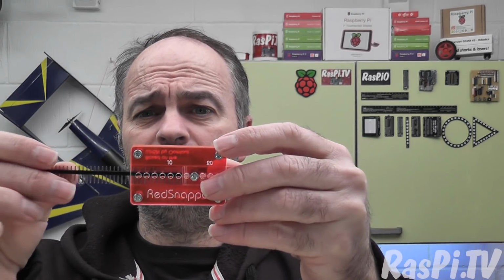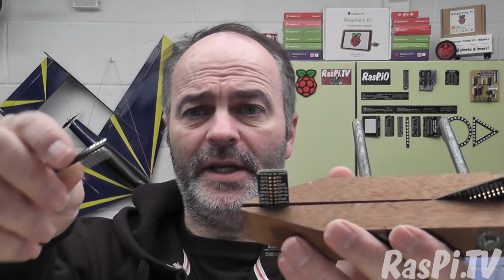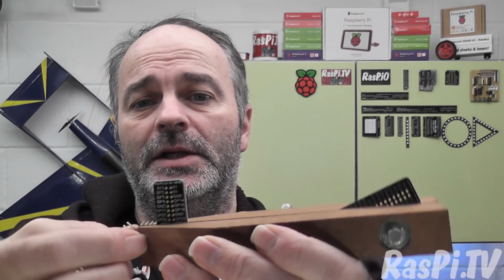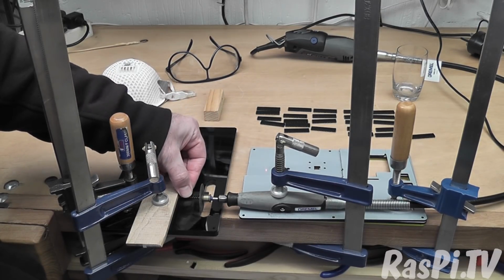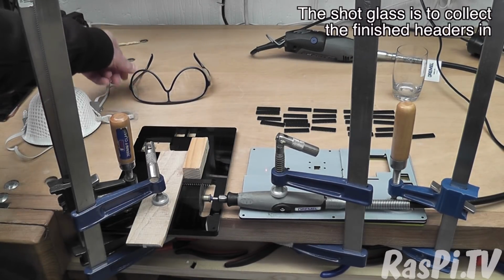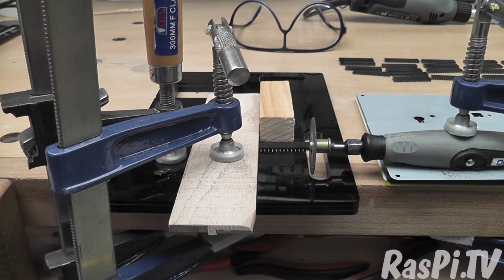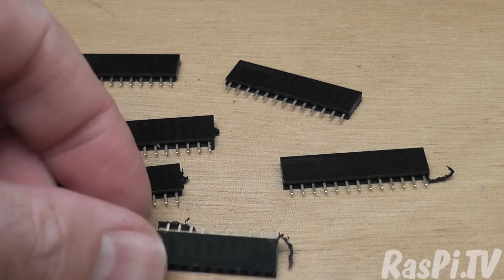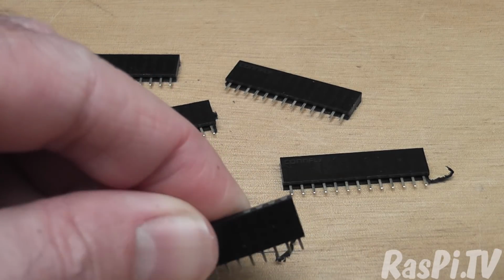Header Cutting Dremel Jig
Alex demonstrates a home-made jig enabling accurate cutting of female pin headers using a Dremel.

I have an occasional need for 13-way female headers. Actually they are a component in both the RasPiO 7-seg kit and the RasPiO Breakout.

But 13-way headers are not as easy to get hold of as other sizes, e.g. 15-way, unless you want to order eleventy-billion of them imported directly from China. If you only want a couple of hundred or less, it's better to buy 15-way and cut them down to size. It's certainly quicker if that's what you already have in stock.

It's rather an unpleasant job, but to do it well with a fair number of units you need a 'machine'. Ideally a small modelling table saw, tile saw or something like that - even an industrial guillotine would do it nicely. But how do you do it in a "hacker's garage" using just what you already have?

Well my solution is to use a Dremel clamped into a jig to make a kind of small table saw. It's certainly not as safe as I would like it to be. One day, perhaps I'll make a modified version that places the 'table' above the blade. But this is what I have for now. It's an interesting hack and I thought I'd share it with you. Enjoy the video...